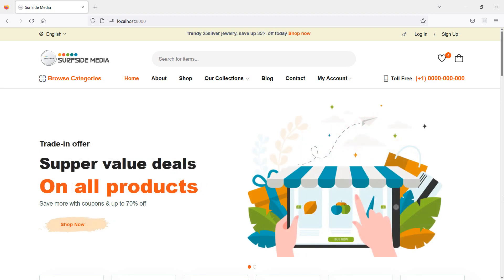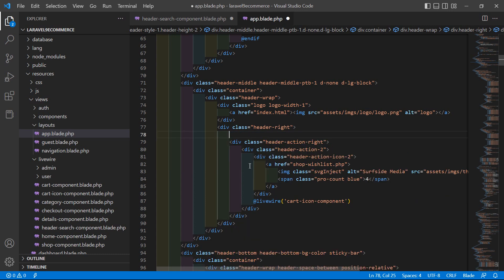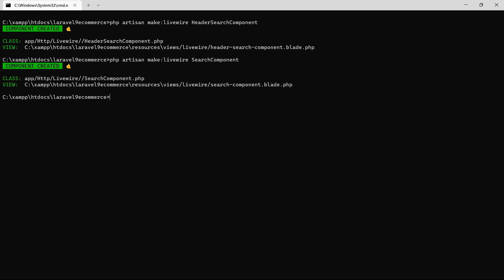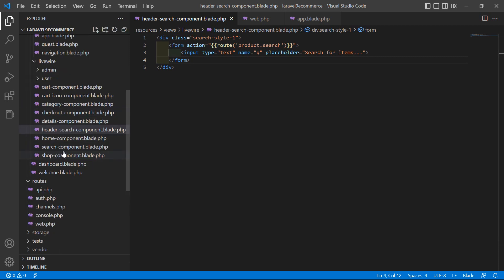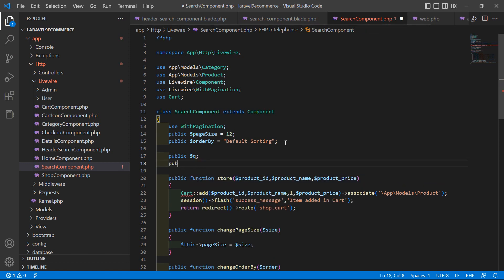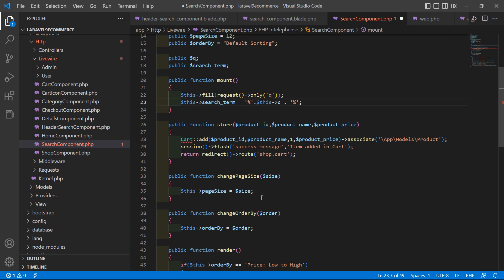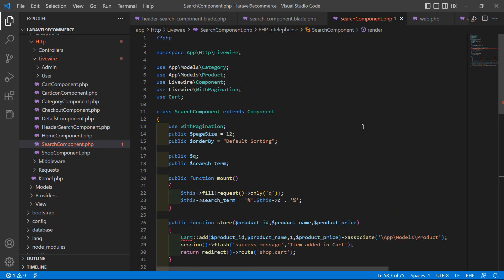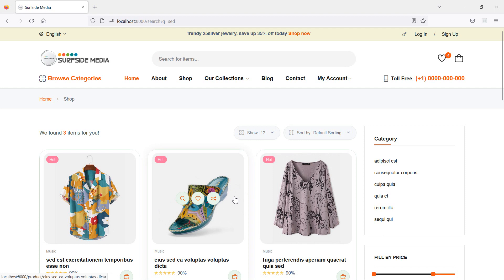Laravel 9 E-Commerce - Search Products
In this video I will talk about Search Products.

TOPIC DISCUSSED:

Search Products
Search Products By Category

Your Queries -

1.How to search the products in laravel 9 ecommerce?
2.How to search products category wise in laravel 9 ecommerce?
3.What are the steps for creating search box in laravel 9 ecommerce?
4.How to create search page in laravel 9 ecommerce?